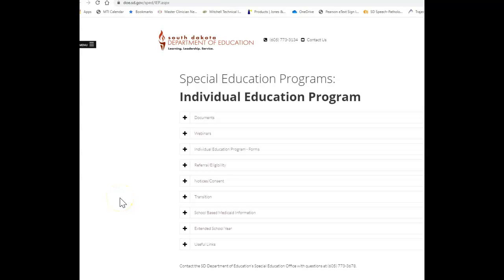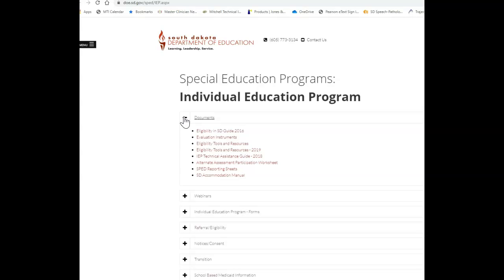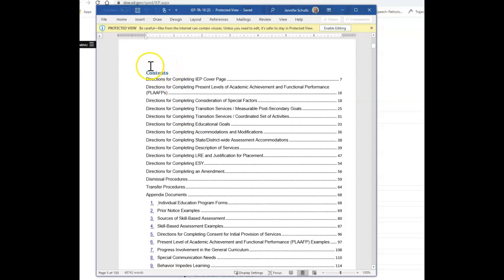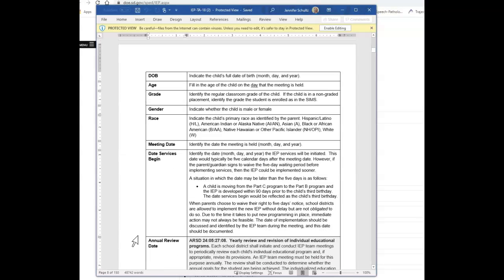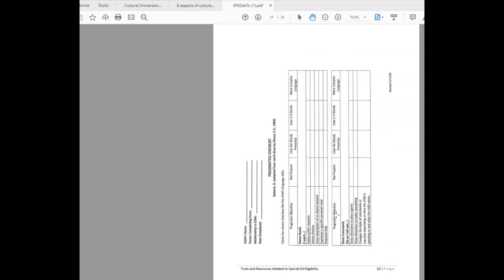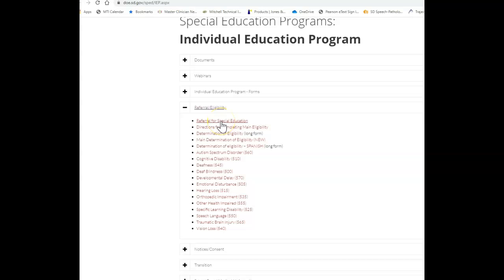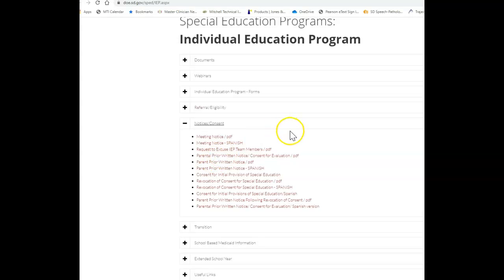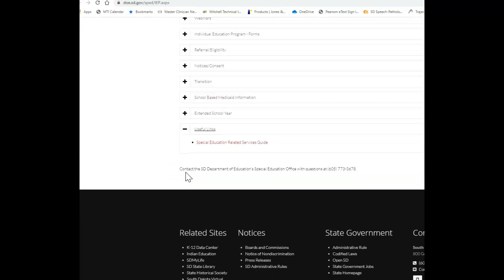Intro to IEP SPED Forms